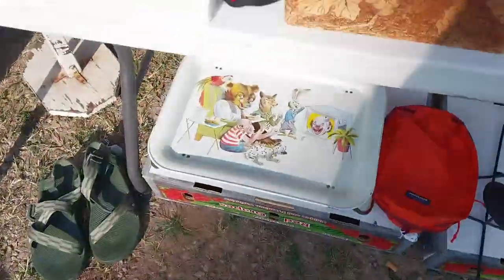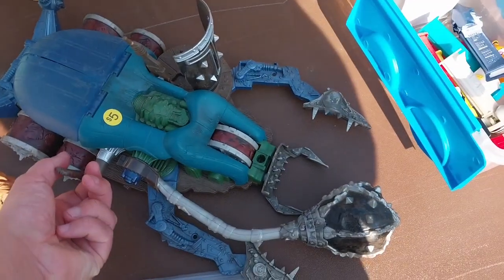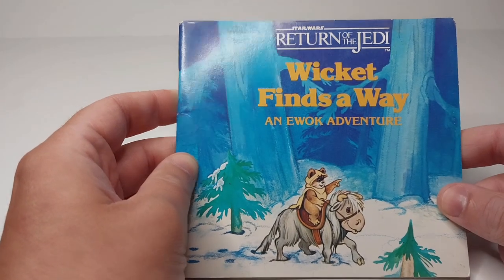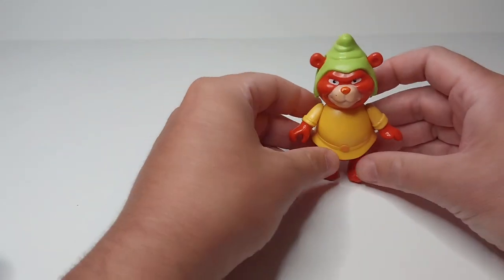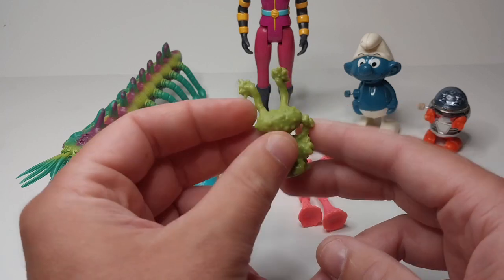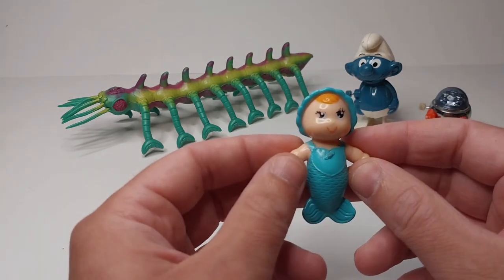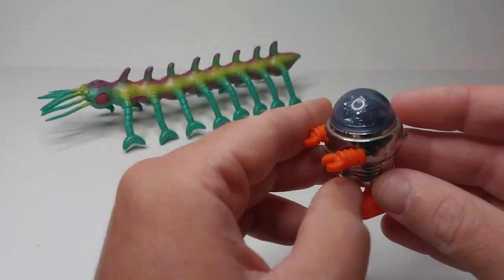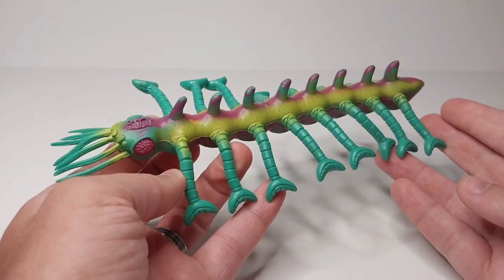Toy Hunting Shawano, WI Flea Market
We go toy hunting at the Shawano Outdoor Flea Market, and take a look at our haul, including eBay comps.